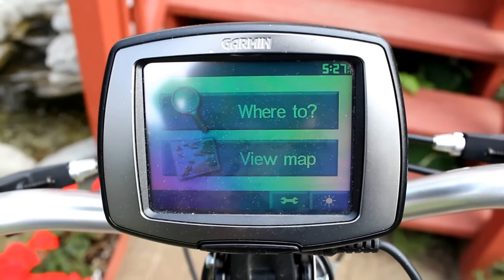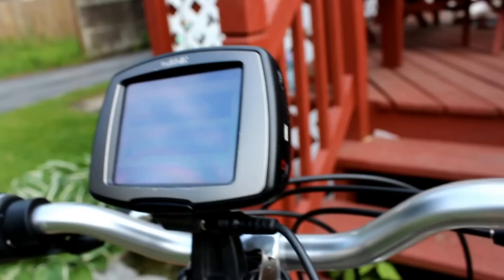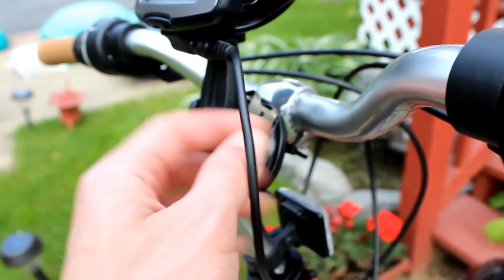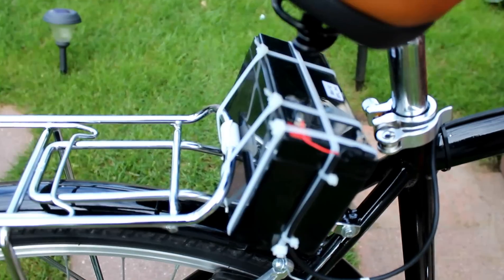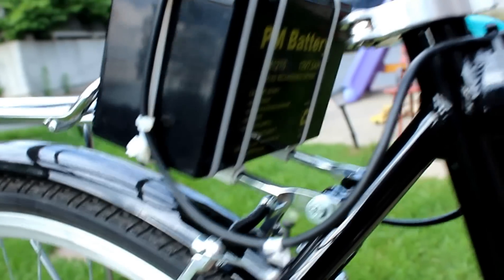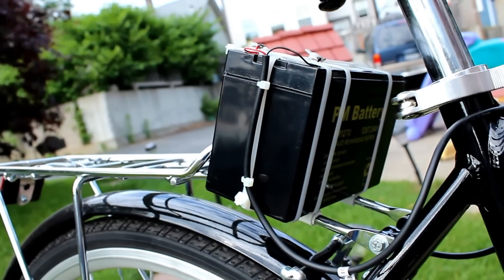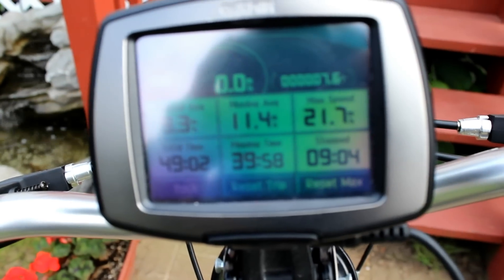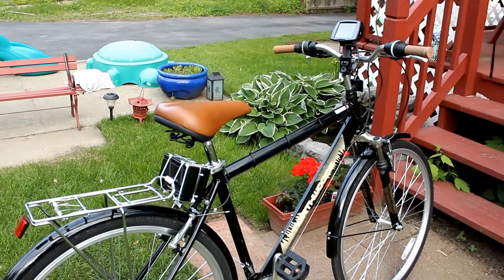Garmin GPS bicycle hack with 12v rechargeable battery system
I have an old Garmin GPS that I decided to mount to the handlebars of my bike.  I added a sealed lead acid battery for a 12 volt system which will keep the GPS running smooth for extended biking excursions.  :)